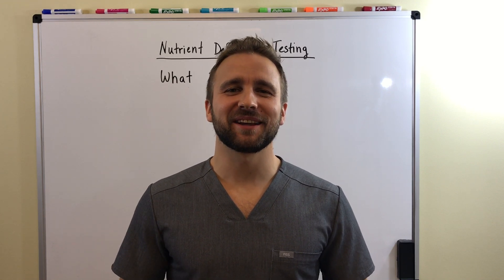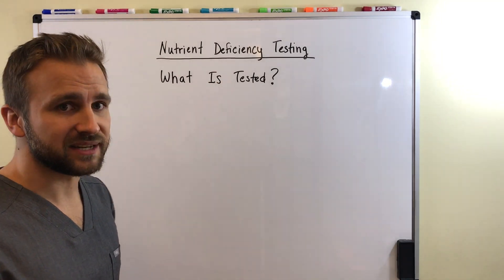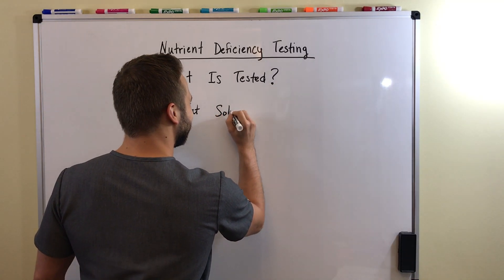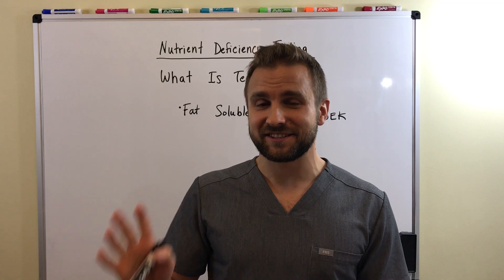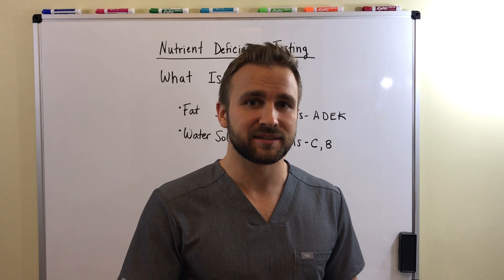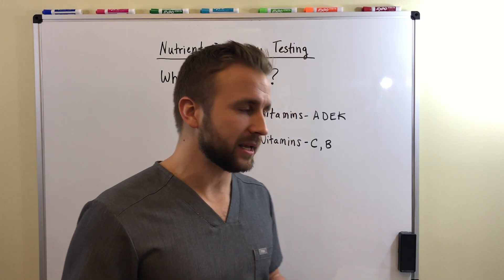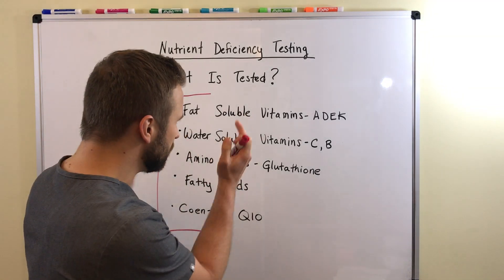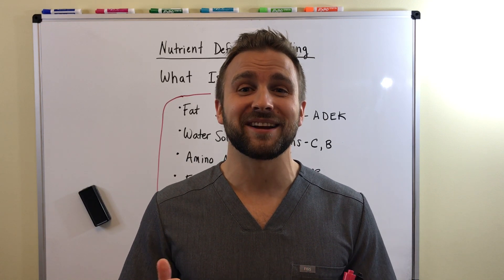Why Nutrient Testing Is Important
Nutrient Deficiency testing is very important in this age. A majority of the population does not eat healthy enough to get all daily nutrients, vitamins, and minerals. In addition, most if not all medications deplete nutrients within the body which further causes a depletion. Some of the crucial nutrients checked are amino acids, both essential and nonessential, b vitamins, vitamin d, antioxidants, fatty acids, and metabolites of these nutrients as well. Nutrient deficiency testing is very useful for a variety of aspects.

If you are suffering from a health condition and would like a FREE functional wellness consultation, you can reach me or click the link on our cover. We provide support to many people all over the world from the United States to Europe to Dubai to Australia, Greece, and more.

This information is not intended to treat or diagnose.
This information is provided by Dr. Anthony Crifase and is not intended to replace the medical advice of your doctor or healthcare provider. Please consult your healthcare provider for advice about a specific medical condition. Functional Medicine.